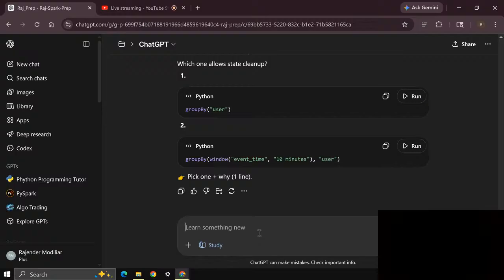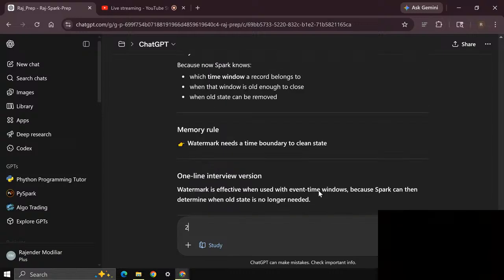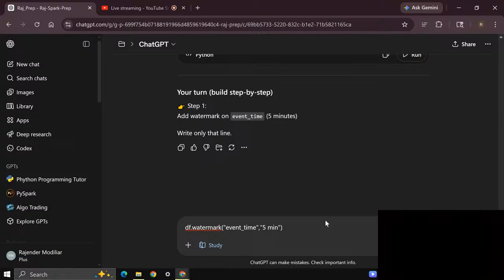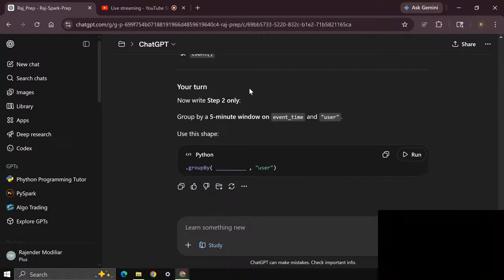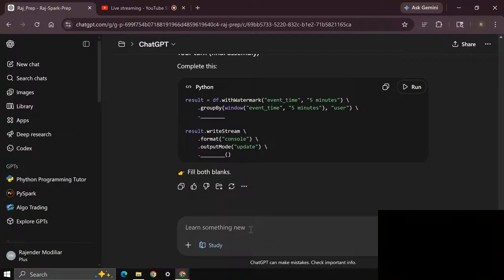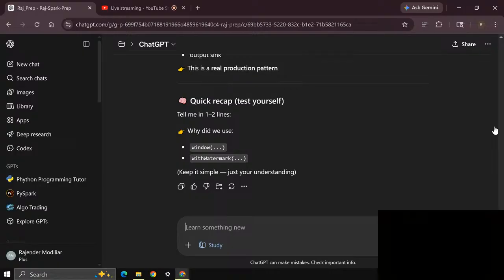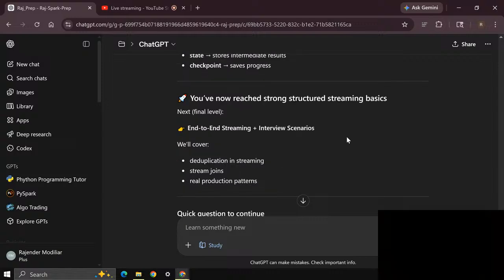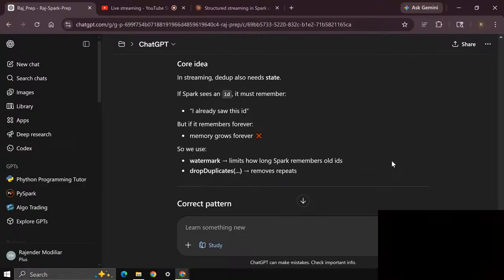9_Spark_Journey - Streaming + | Day9